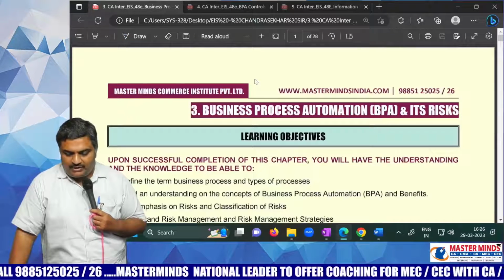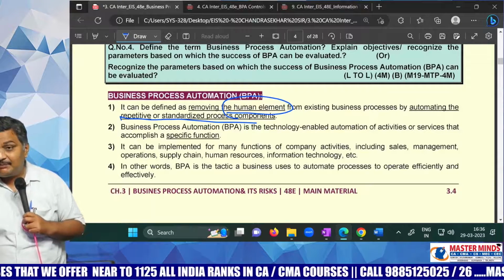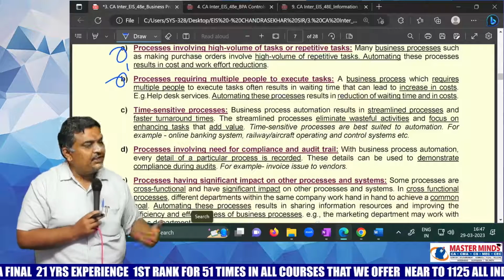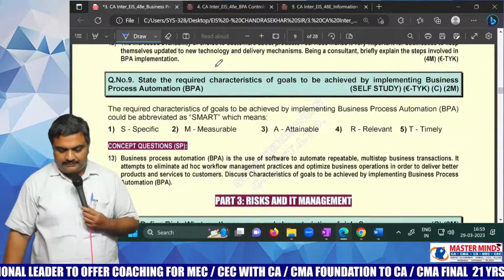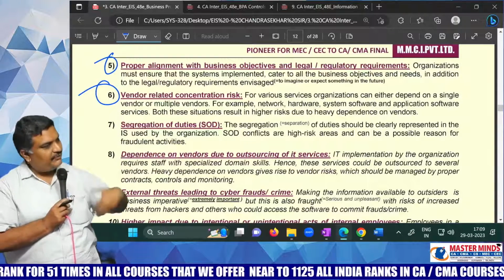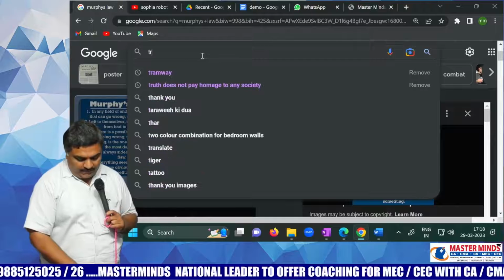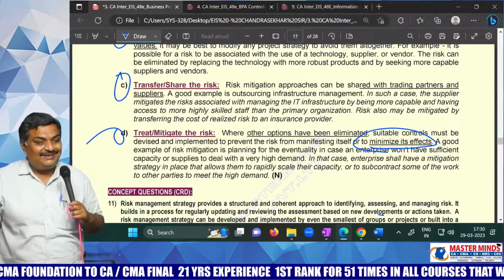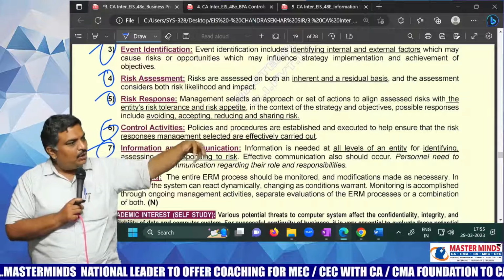CA Inter | EIS | BPA & its risks | 8 - 13 Marks | 100% English | May 23 Attempt